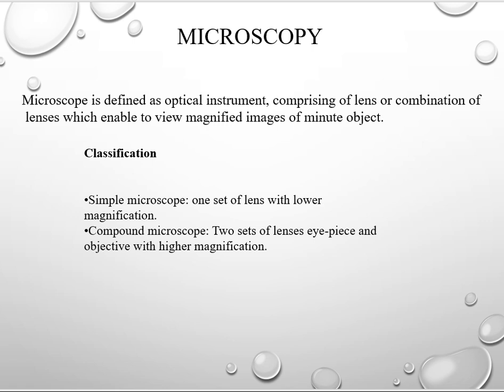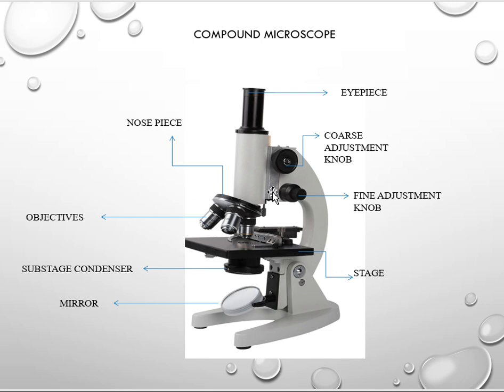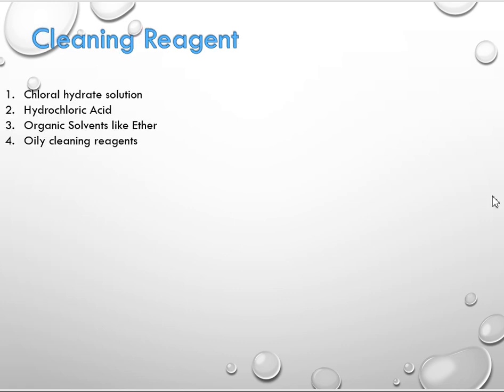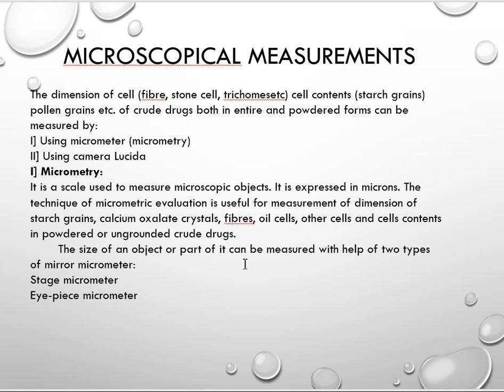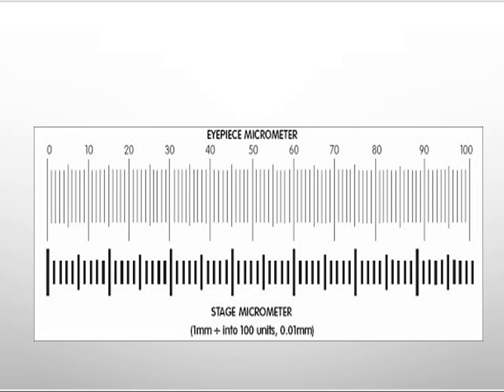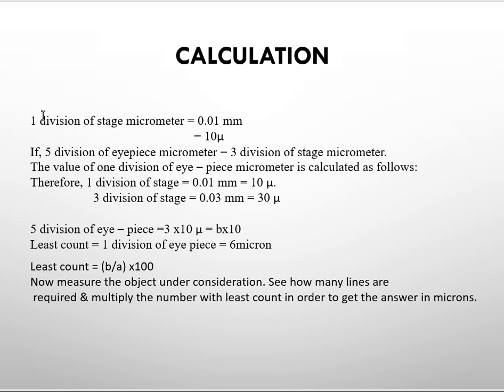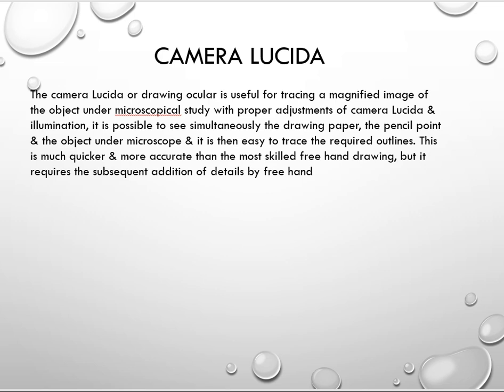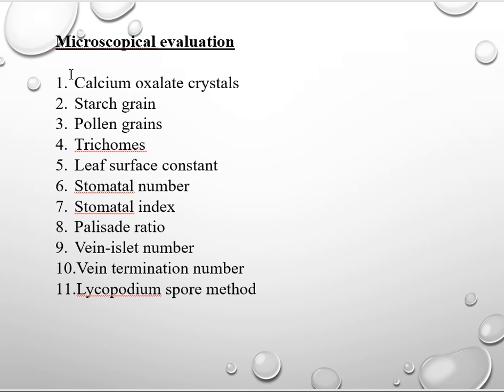Microscopical evaluation part 1 (LEC 4) PHARMACOGNOSY